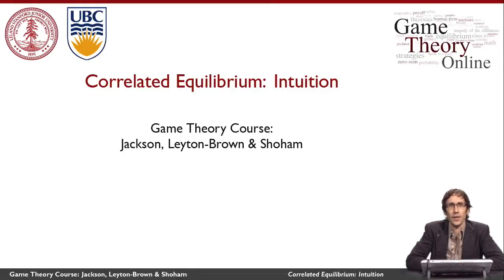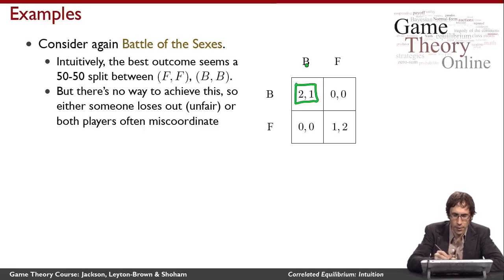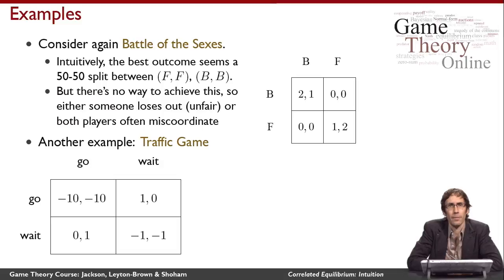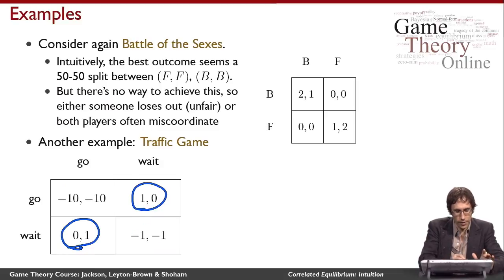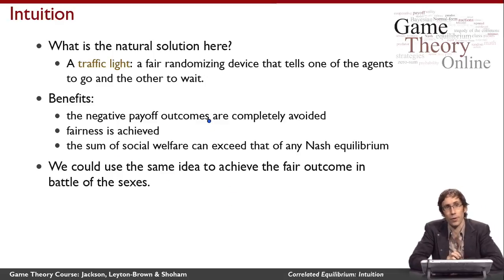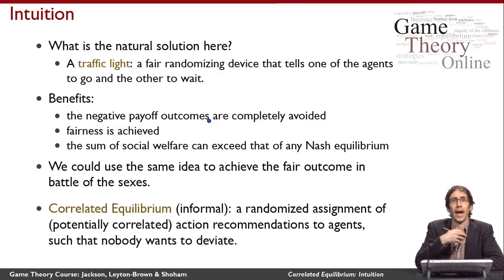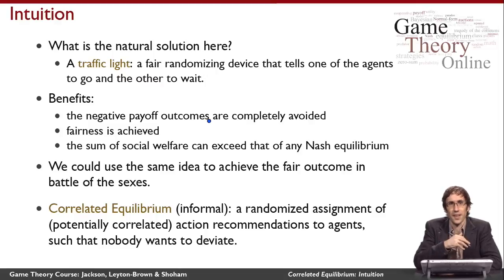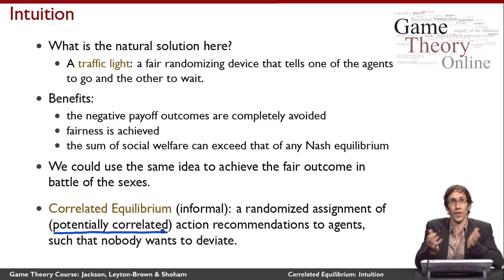GTO-3-05: Correlated Equilibrium: Intuition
describes the intuition behind the Correlated Equilibrium solution concept.  It features Kevin Leyton-Brown (UBC).